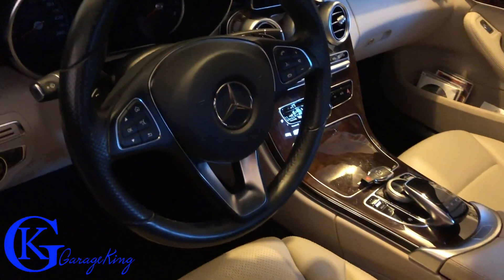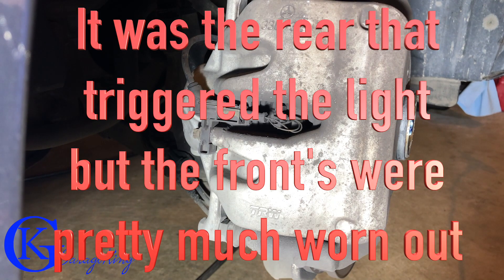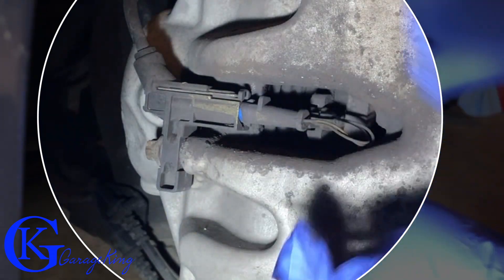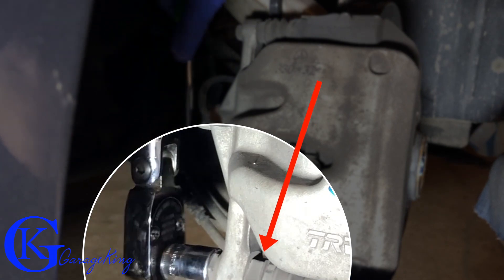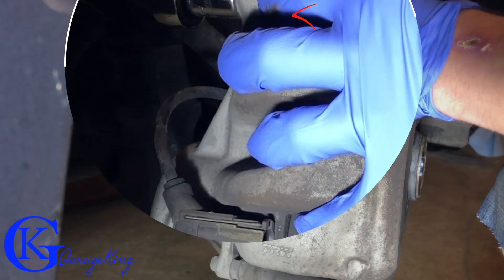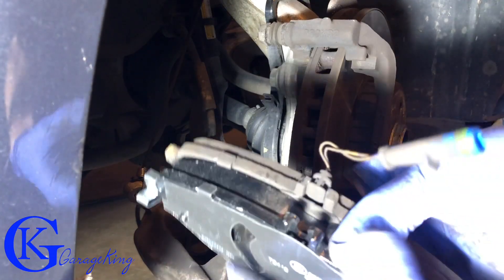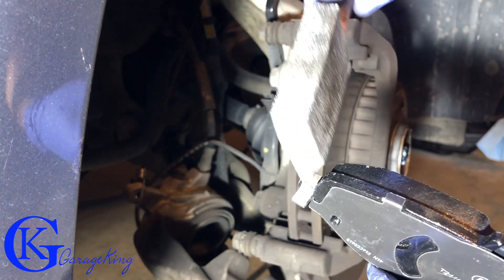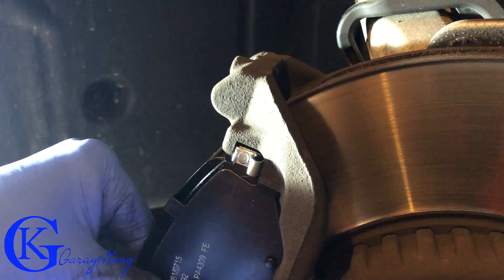Mercedes Benz C300 W205 Front Brake pad replacement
In this video I show you how to replace the front brake pads on a  Mercedes Bens C300 (W205) which is 2014 to present. Front brake pad replacement on the C300 W205 is not very hard and does not require any special tools.

The best caliper lube you will find for rubber/pins/sliders/rear of pads